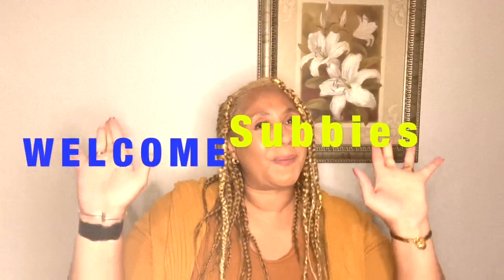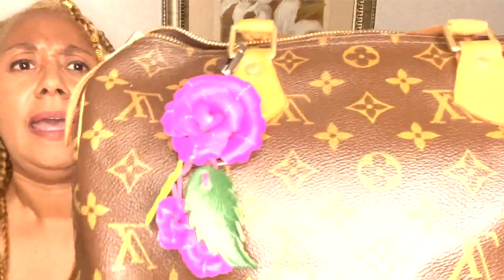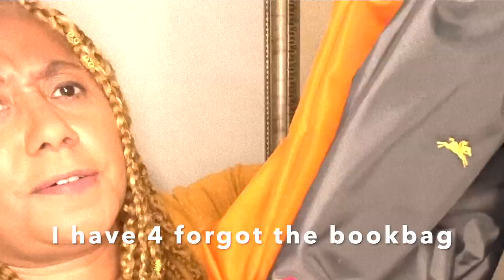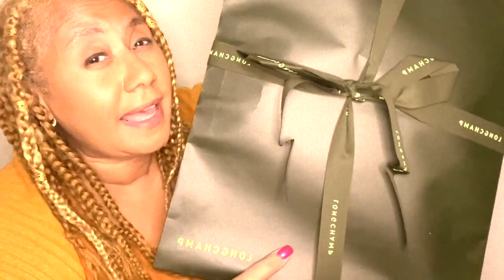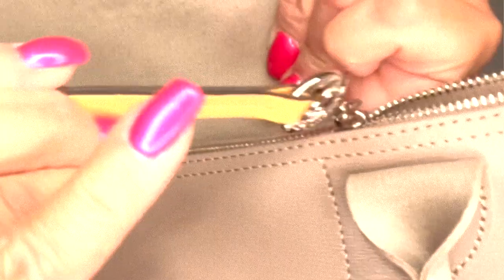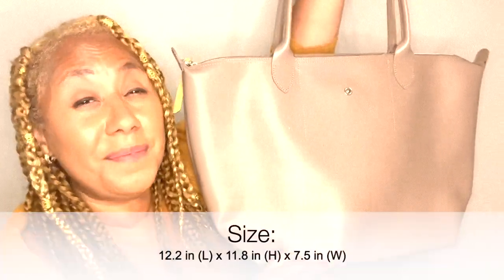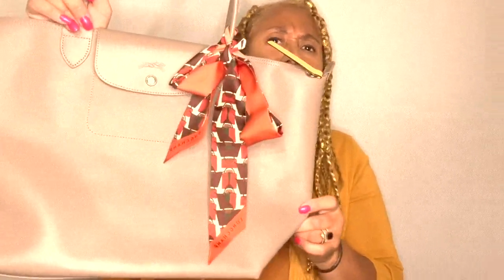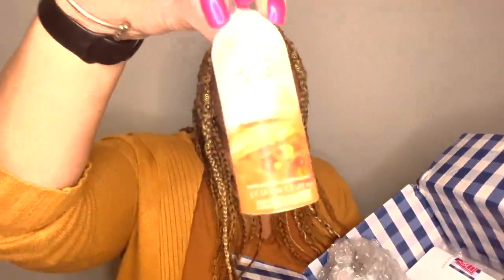Longchamp Coated Canvas Bag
Come check out my unboxing of the new Longchamp City Tote in Canvas, Longchamp Ribbon Scarf, Longchamp Sunglasses, and my Bath & Body Haul.

2.

All the advice and opinions I provide is based off my own personal experience and are for informational and educational purposes only. Consult with a professional before attempting anything seen or done in my videos.